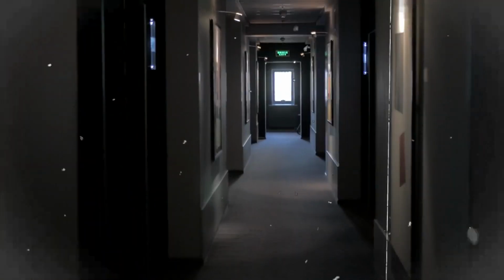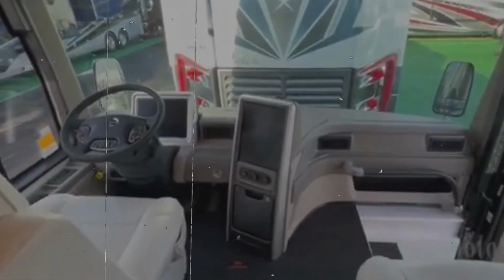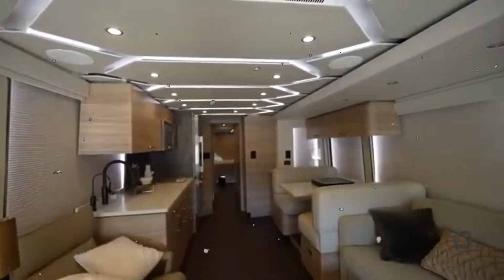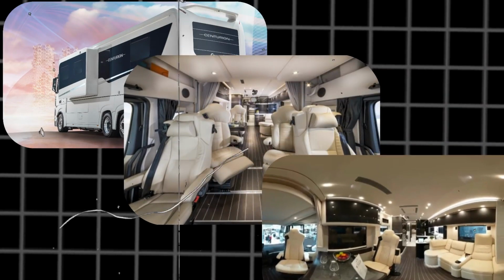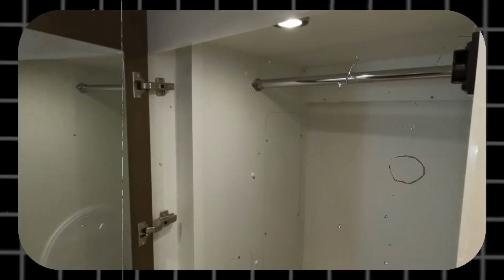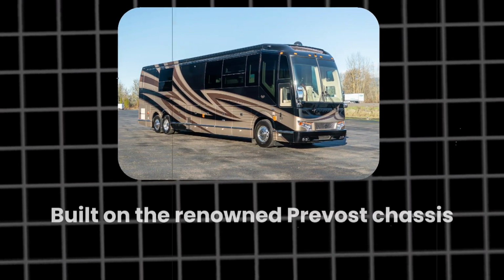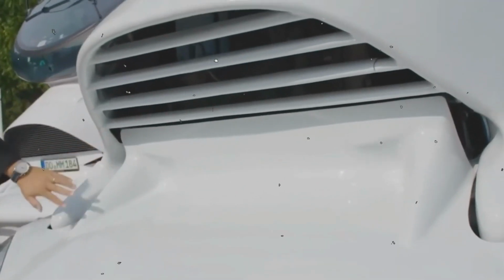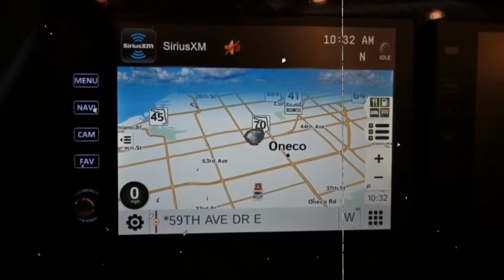This $3M Motorhome is Nicer Than a Mansion! INSIDE TOUR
Inside The World’s Most Expensive Motorhome

Hi Everyone and Welcome to Majestic Moments Channel

Would you live in a $3 million motorhome? Imagine traveling the world in a mobile mansion that rivals the luxury of a 5-star hotel!

In this video, we take you inside the world’s most expensive motorhome, featuring gold-plated interiors, a rooftop terrace, and high-tech automation. With state-of-the-art features and unmatched comfort, this luxury RV is built for those who want to travel in ultimate style without sacrificing extravagance.

From its million-dollar design to mind-blowing amenities, this masterpiece is a dream home on wheels! Would you trade a mansion for this luxury RV? Watch till the end to find out why this motorhome is worth millions!

This video is about This $3M Motorhome is Nicer Than a Mansion! INSIDE TOUR. But It also covers the following topics:

Most Expensive RV
Luxury RV Tour
Motorhome Mansion

🔔Get ready to be mesmerized in a world defined by luxury. Experience elegance as you explore the finest things in fashion, travel, and more.

🔎 Related Phrases:

This $3M Motorhome is Nicer Than a Mansion, INSIDE TOUR, Most Expensive Motorhome, Luxury Motorhome Tour, Inside A $3 Million RV, World’s Most Luxurious RV, Billionaire RV Lifestyle, Best Motorhome In The World, Luxury RV 2025, Most High-Tech Motorhome, Futuristic Motorhome Tour, Gold-Plated RV, Mansion On Wheels Tour, 5-Star Hotel On Wheels